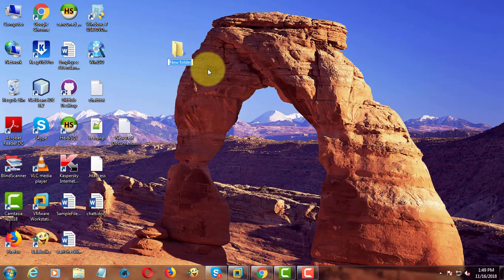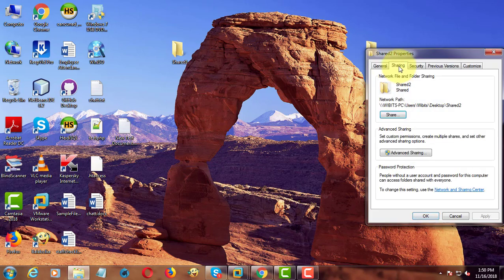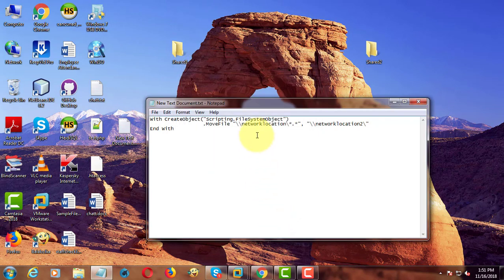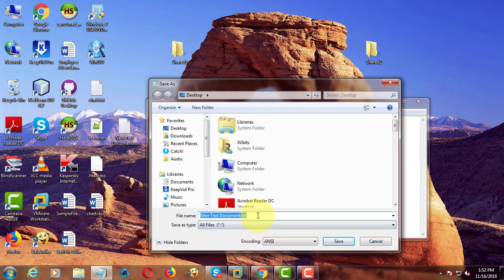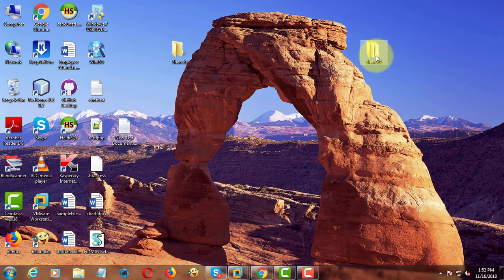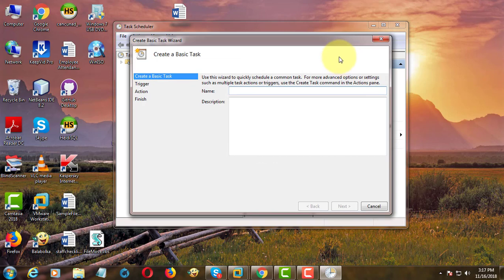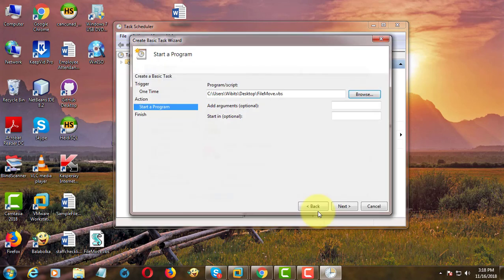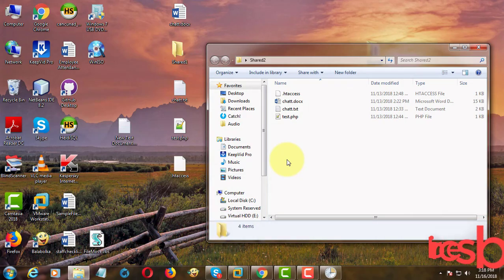How to Automatically Move Files from One Location to Another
This Tutorial helps to How to Automatically Move Files from One Location to Another

With CreateObject("Scripting.FileSystemObject")
                  .MoveFile "\\networklocation\*.*", "\\networklocation2\"
End With